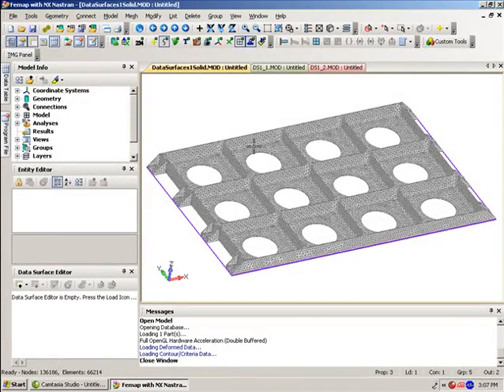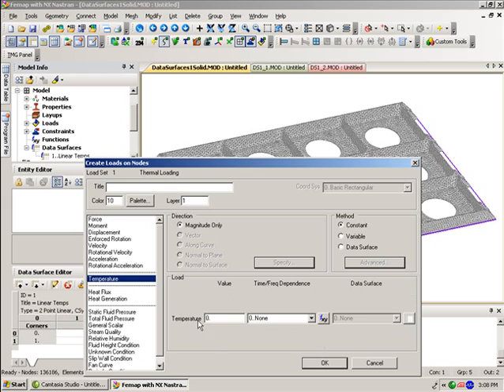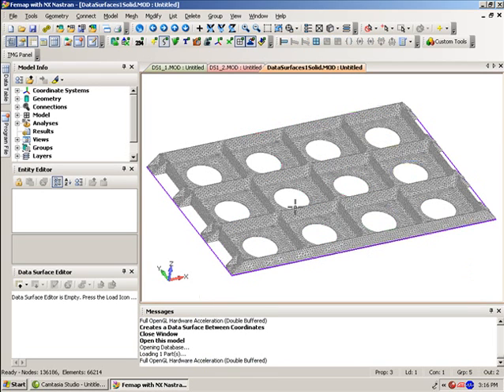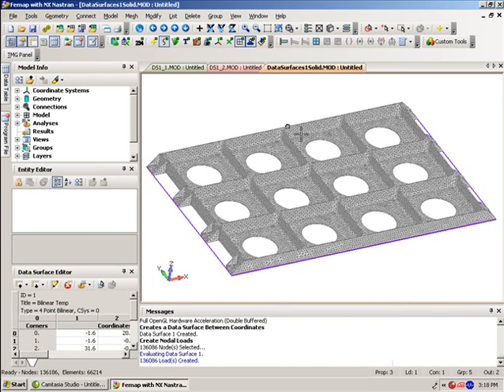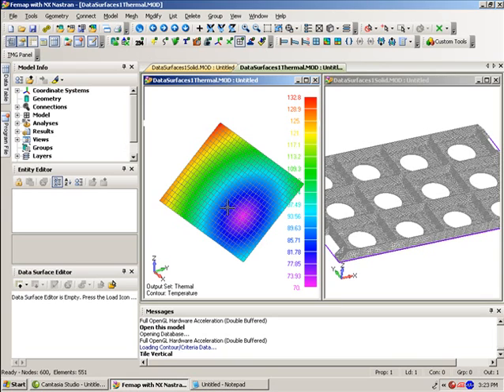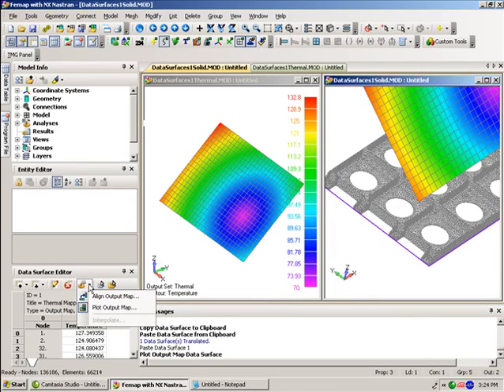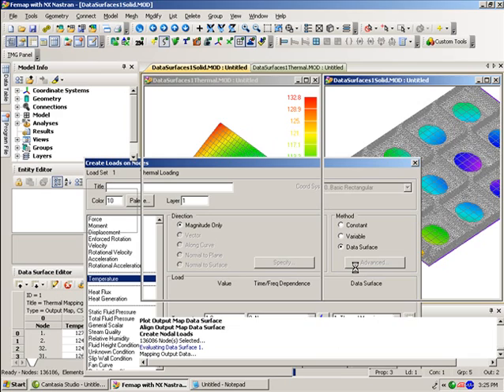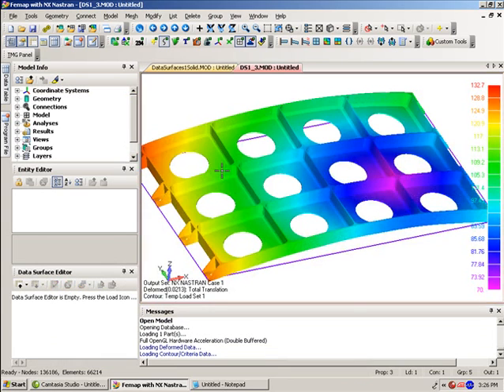Femap - Data Surfaces